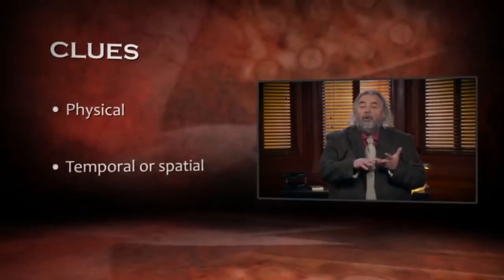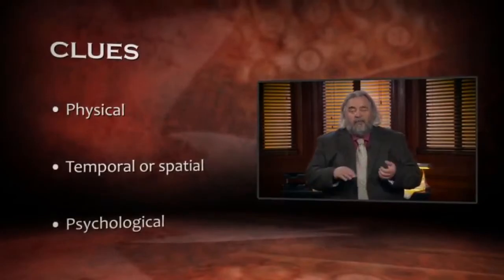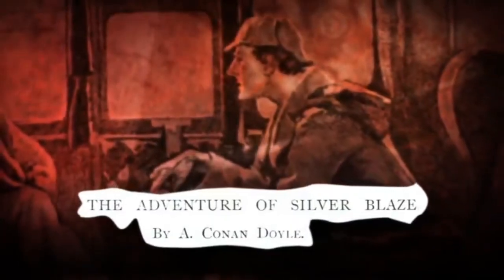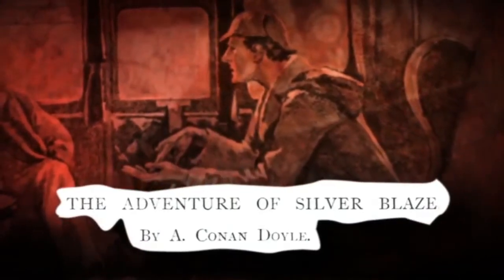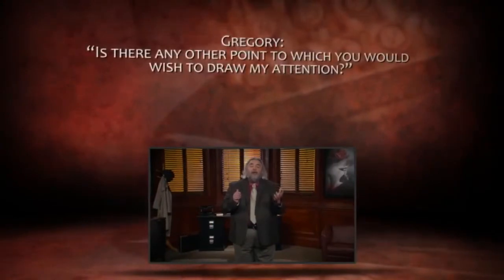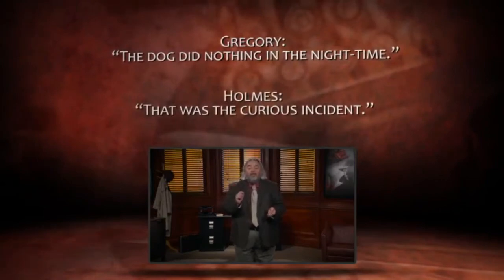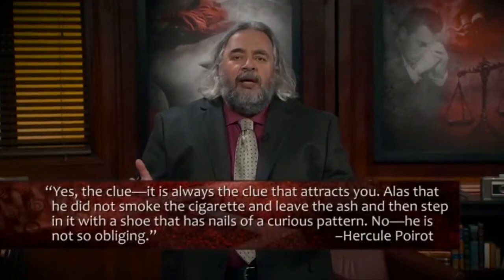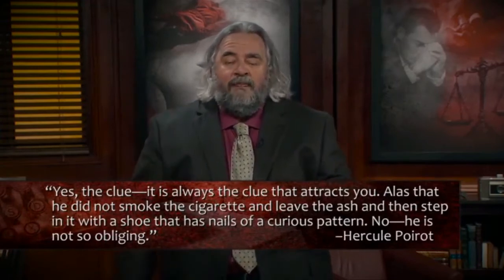Detecting Clues Secrets of Mystery and Suspense Fiction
In this lecture, we’ll study how clues have played a major role in
developing some of the key definitional features of the mystery
and suspense fiction genre. Over the course of the genre’s
history, clues have taken many different forms: physical, temporal,
spatial, or even psychological. But despite the importance of clues,
some forms of mystery and suspense fiction apparently make no use
of clues at all; therefore, we will also examine the reasons for the
expendability of the clue. To conclude, we’ll explore how and why
the clue has enjoyed a resurgence of popularity in recent years.